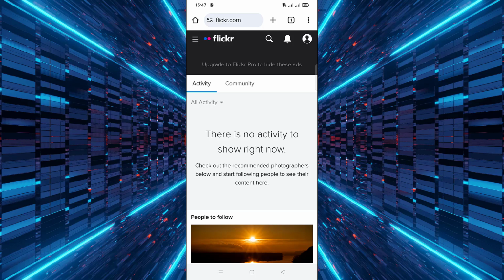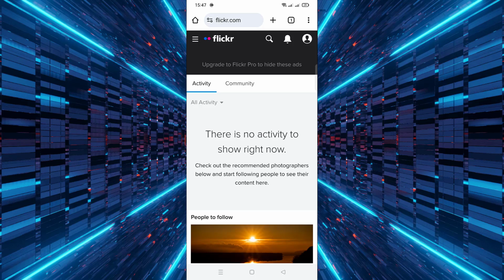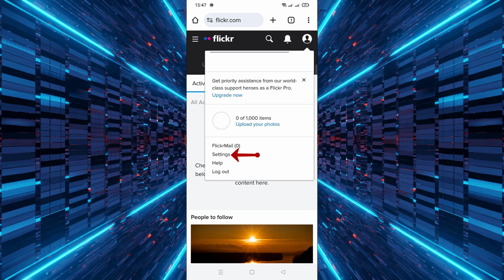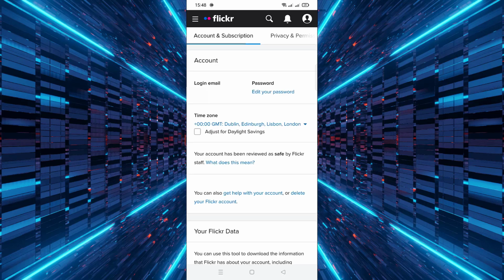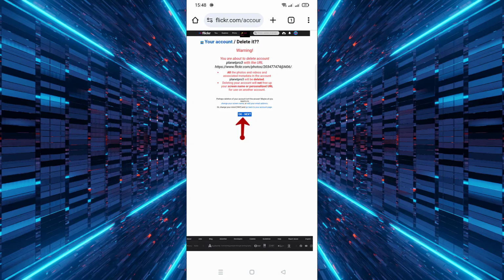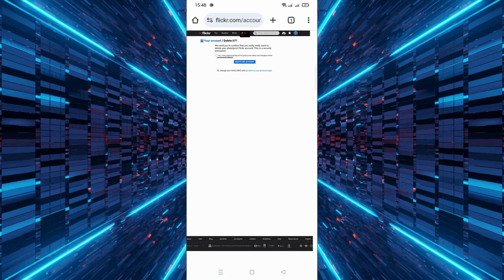How to Delete Your Flickr Account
If you want to remove your Flickr account permanently, this guide will help you do it quickly and safely. 🖥️

Learn how to delete your Flickr profile, remove your photos, and close your account without any hassle. 📸

Follow the steps to ensure all your data is completely deleted from Flickr. ✅

Flickr account deletion, Delete Flickr account, Remove Flickr profile, Close Flickr account, Permanently delete Flickr